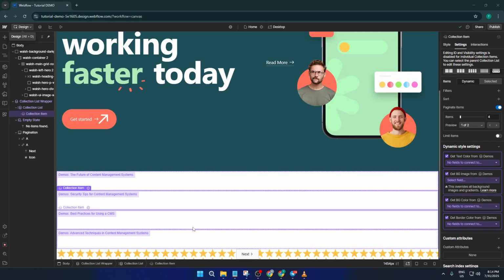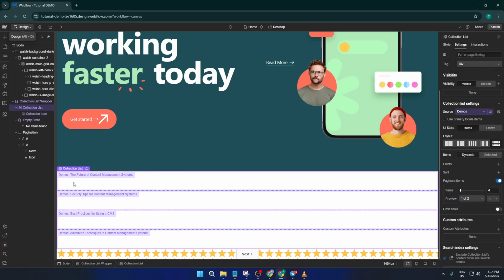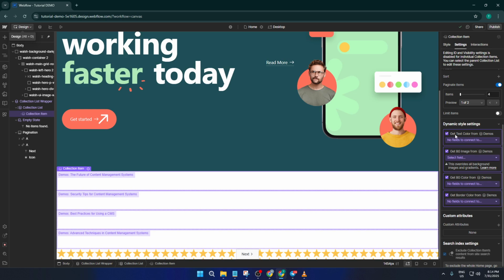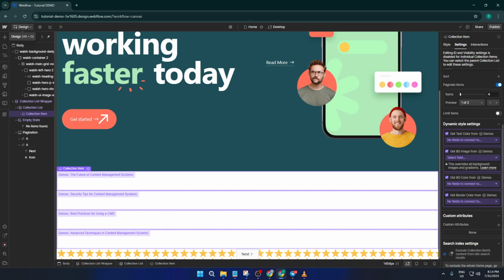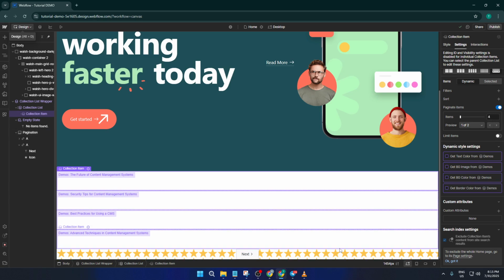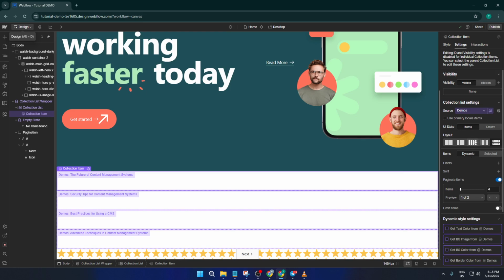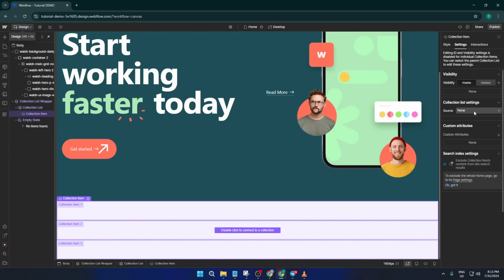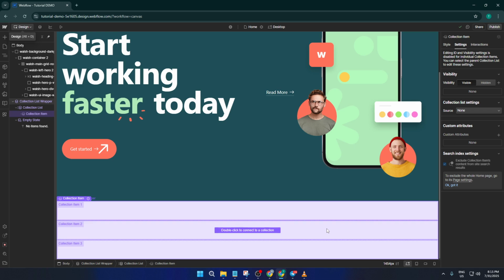How To Unbind Cms Collection In Webflow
Learn how to unbind or disconnect a CMS Collection from elements in Webflow with this step-by-step tutorial! Whether you're updating your site's structure, migrating content, or resolving dynamic content issues, this guide will walk you through the process.

Supported Platforms: Webflow Designer (Web)

Features Covered: Unbinding single and multi-reference fields, handling list elements, preserving content, avoiding layout breaks, and optimizing for future changes.